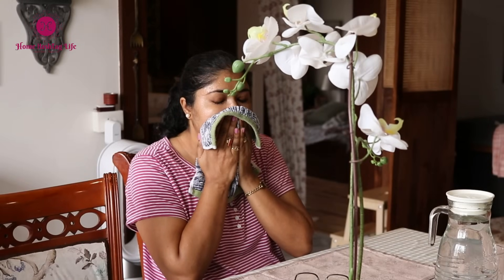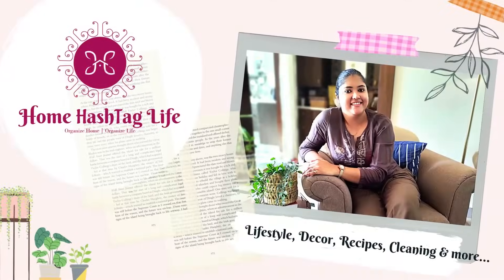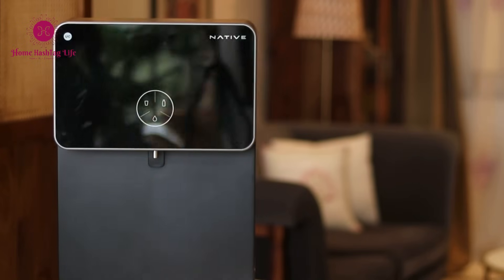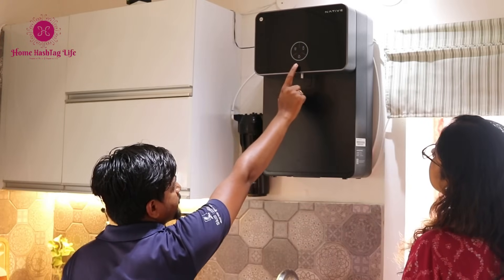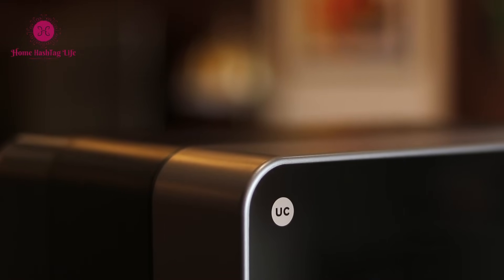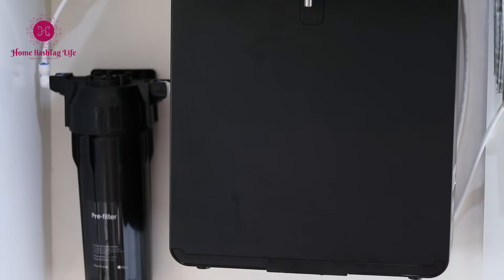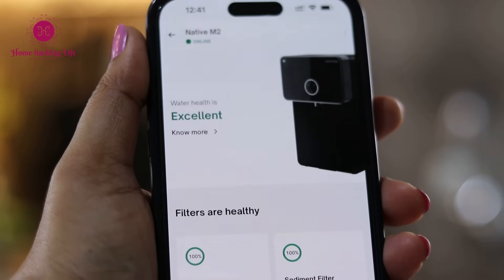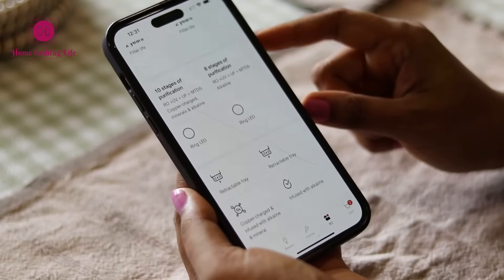Native M2 RO: Blend of Style & Purity / Unboxing Urban Company Native M2 RO Water Purifier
ad In today’s video I have shared Urban Company's latest offering: the Native M2 RO Water Purifier. A perfect fusion of aesthetics, minimal maintenance, and cost-effectiveness, this product sets a new benchmark for water purification. This video is in association with Urban Company.

Hope you will find the review useful. Happy watching. Much love.
*Native M1 Starting at an introductory price of RS 13,999/-
*Native M2 Starting at an introductory price of RS 17,499/-
Checkout Urban Company website for more details on Urban Company Native RO

Product links-
Water jug
Saree hangers
Water dispenser, glass
Ceramic bowl
Salt jars
Fry pan (24 cm)-
Fry pan (22 cm)-
Cast iron tawa (6 inches)-